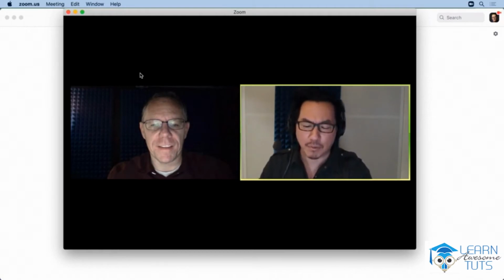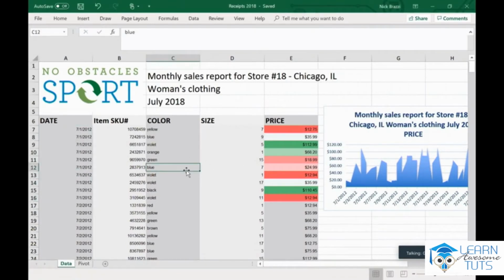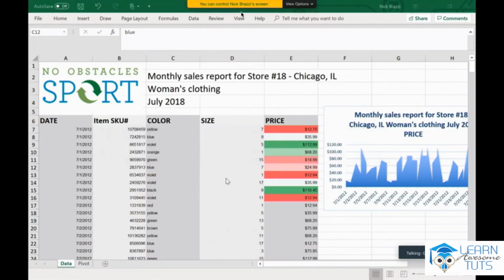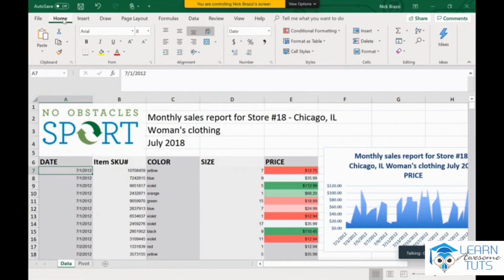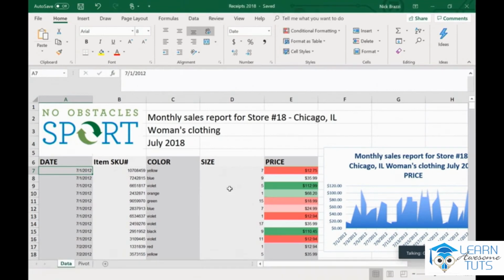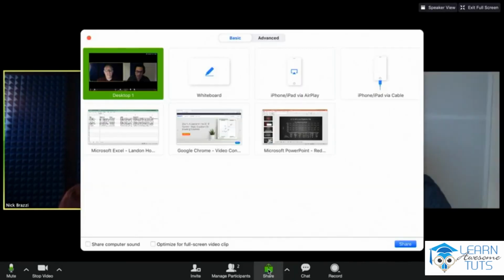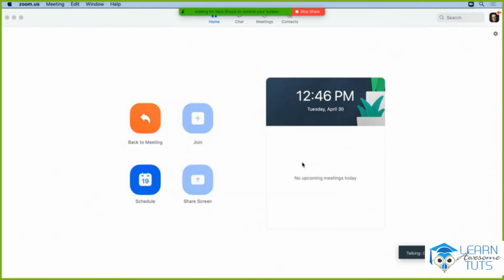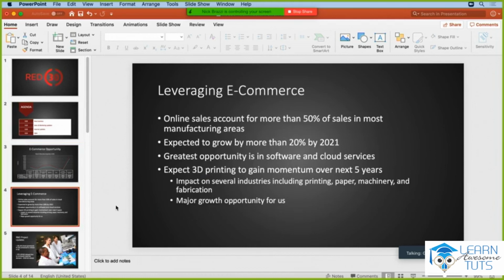10 Control another participant's computer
Control another participant's computer

Learning Zoom